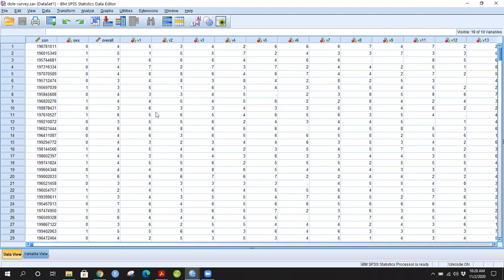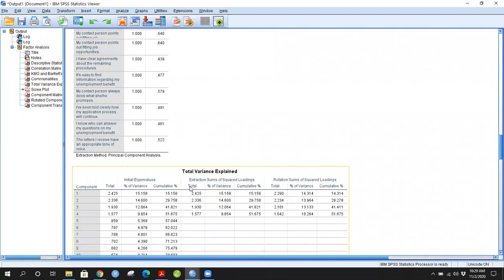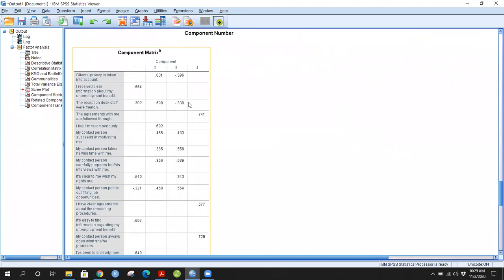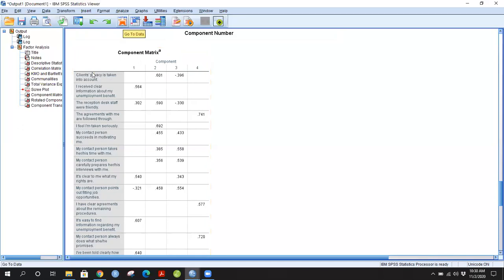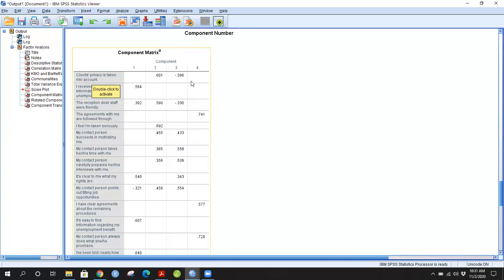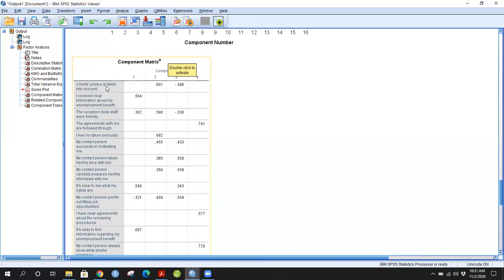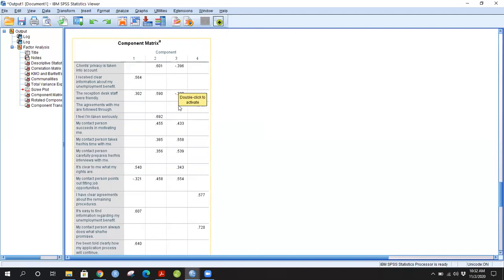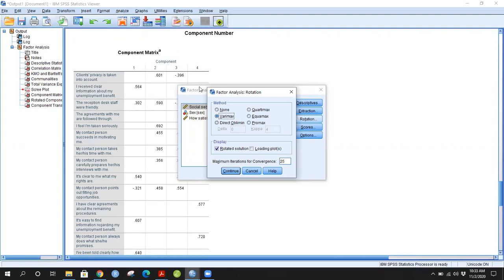Factor Analysis Using SPSS: Part 2